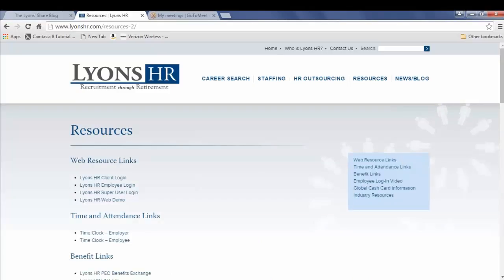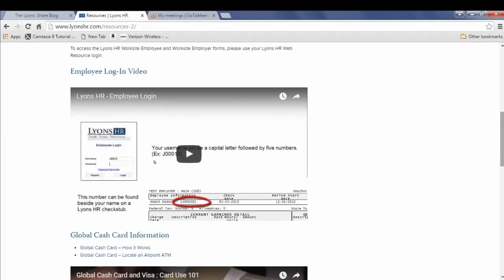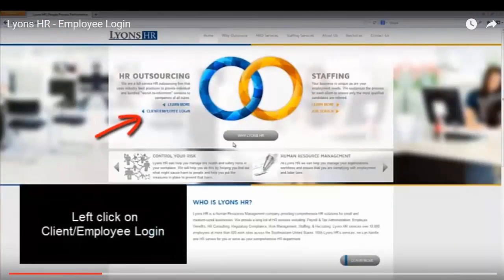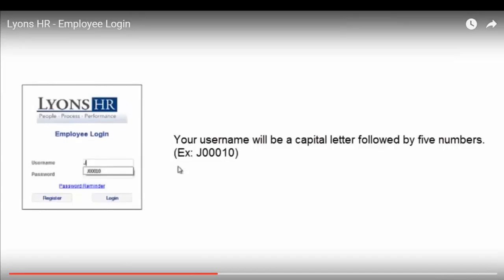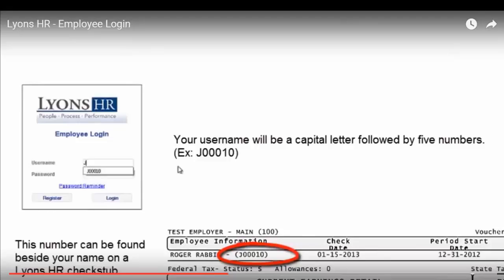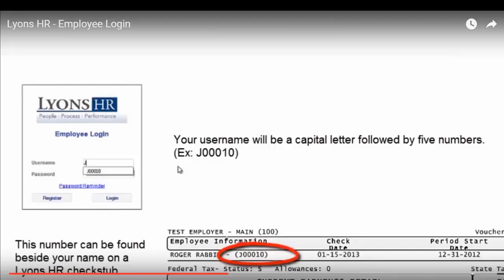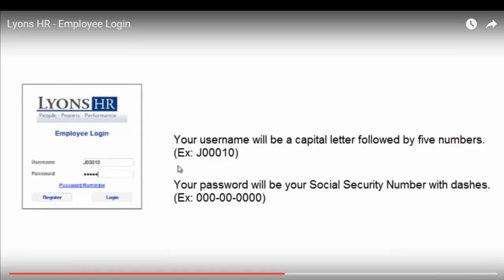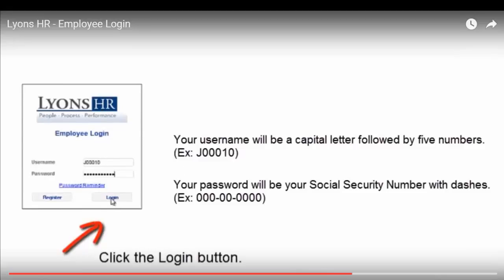Accessing Pay Information 1 15 2016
This is a very brief but informative webinar about how to easily access your pay information on the Lyons HR website.